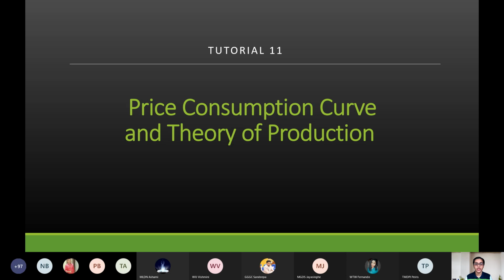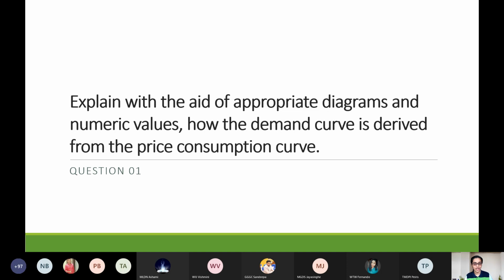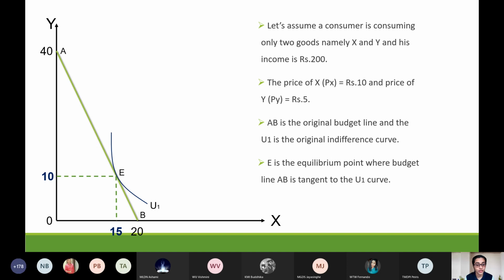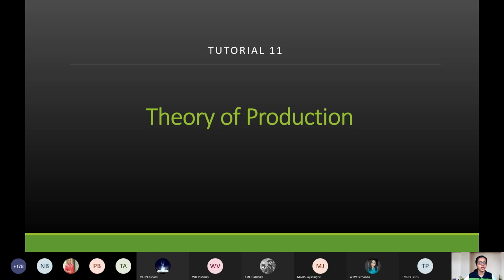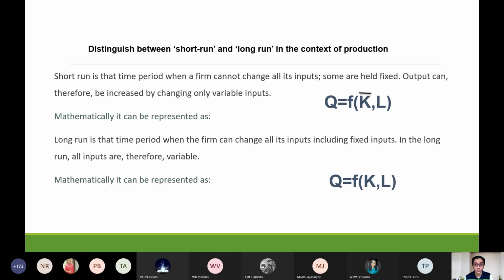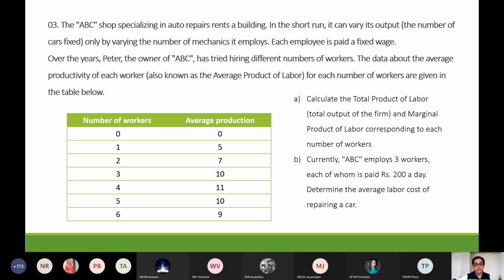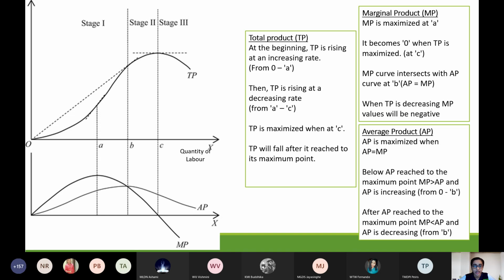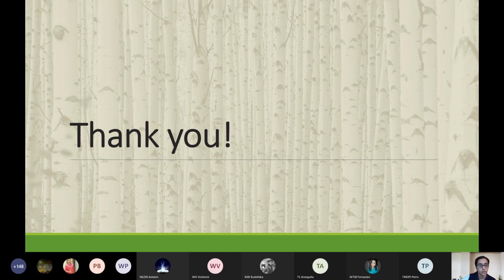21 1 Econ Tute 11 Group D 20210903 150052 Meeting Recording